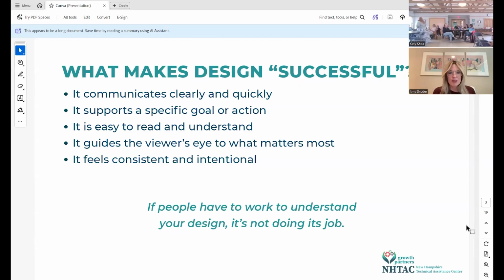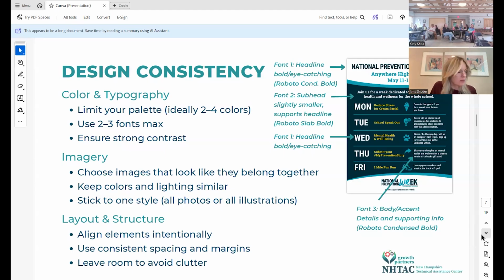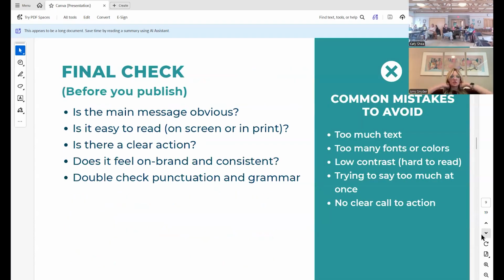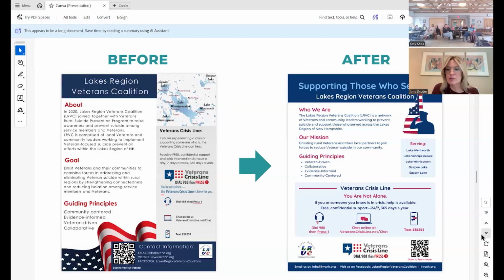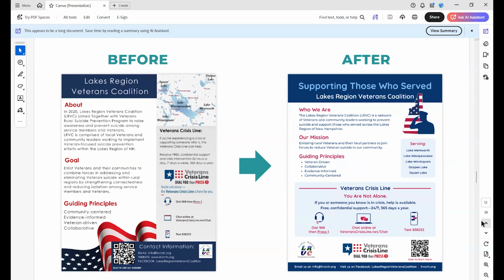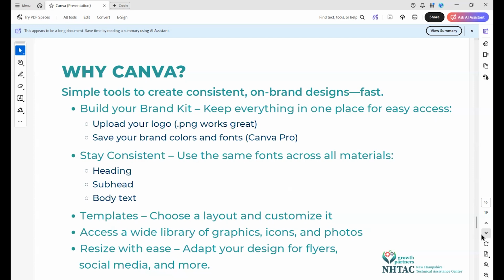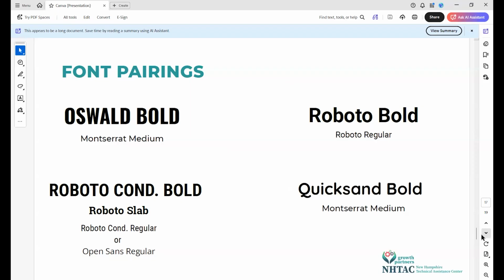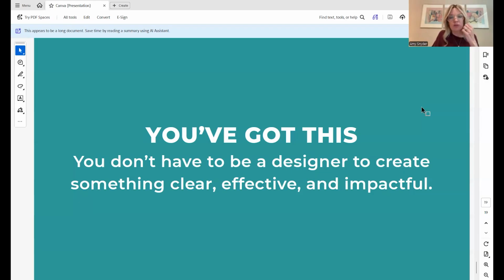Designing a Successful, Branded Campaign in Canva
Presented by the Prevention CoP

Learn how to create clear, effective, and visually consistent materials using Canva in this practical training from the New Hampshire Technical Assistance Center (NHTAC). This session walks through the fundamentals of strong design and how to apply them to real-world prevention and public health campaigns.

You’ll learn how to:

 •  Start with a clear goal and call to action
 •  Design with your audience in mind
 •  Use visual hierarchy to guide attention
 •  Maintain consistency with color, typography, and layout
 •  Avoid common design mistakes that reduce impact
 •  Create polished, on-brand materials using Canva tools

The training also includes real-world “before and after” examples, showing how small design changes can dramatically improve clarity, usability, and engagement.

Whether you’re creating flyers, social media graphics, or campaign materials, this session will help you communicate more effectively—without needing a design background.

Your Instructor

Amy Snyder
Brand Consultant & Graphic Designer
Purpose Studio

Amy is a designer with 25 years of experience creating impactful visual communications for clients ranging from Fortune 500 companies to government and nonprofit organizations. She has led the design of successful campaigns and initiatives that bring ideas to life and connect with audiences in meaningful ways.

Her work spans visual identity, campaign graphics, event design, and data visualization—turning complex information into clear, engaging visuals that people can quickly understand. She’s also highly skilled in tools like Canva, creating polished, on-brand materials while helping teams produce their own high-quality graphics with confidence.

As the lead designer on many of Growth Partners’ key initiatives, Amy is known for delivering thoughtful, effective design that is both visually compelling and results-driven.